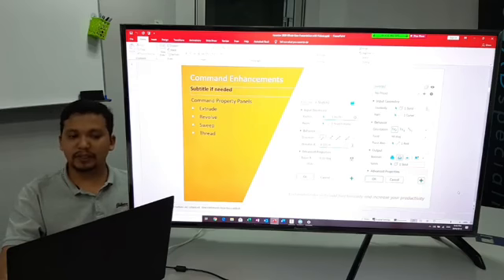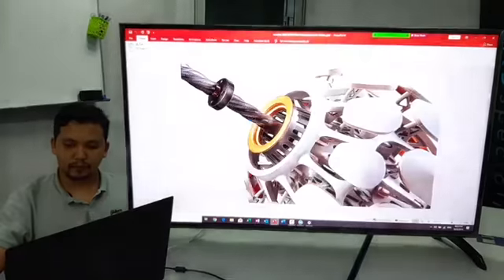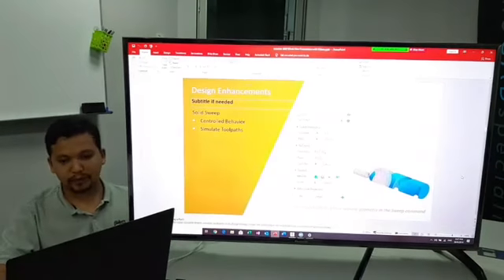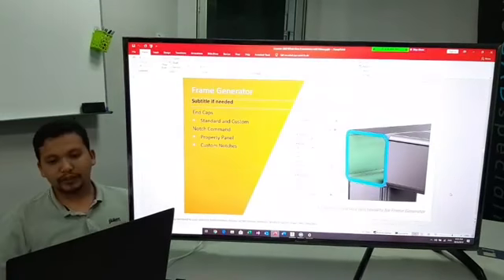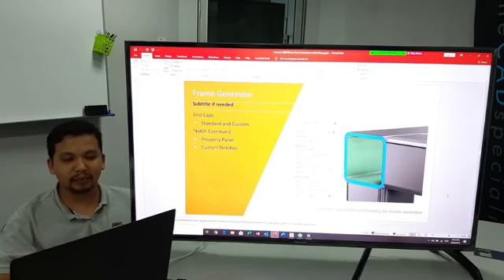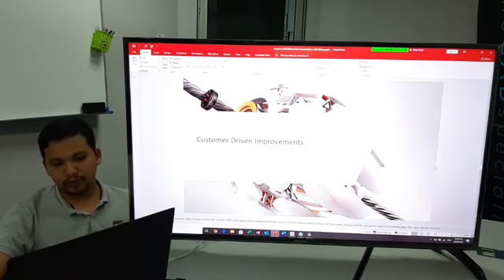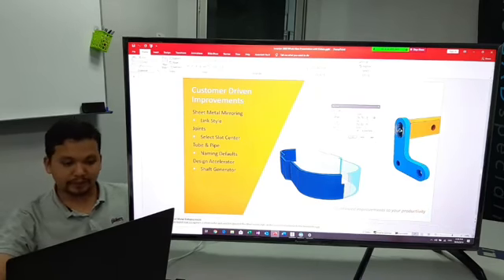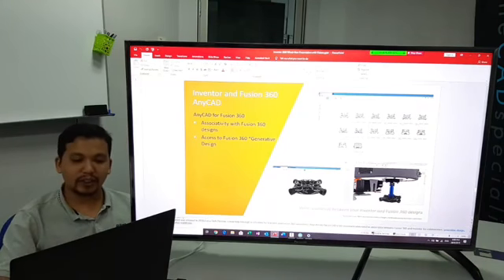Acad Systems INVENTOR 2020 FEATURES WEBINAR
Inventor 2020 Features
New features for Inventor 2020 3D CAD software for mechanical design improves workflows with increased performance, better collaboration, and new professional-grade design tools:

Frame Generator Enhancements
Design Enhancement
AnyCAD Technology